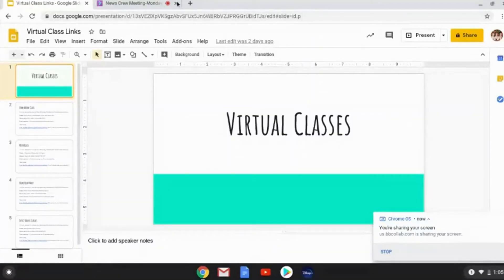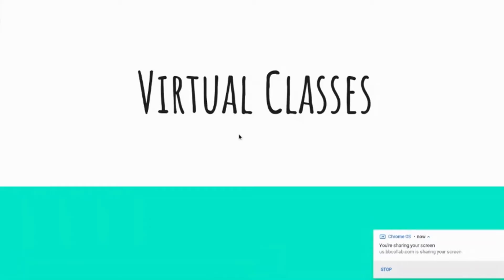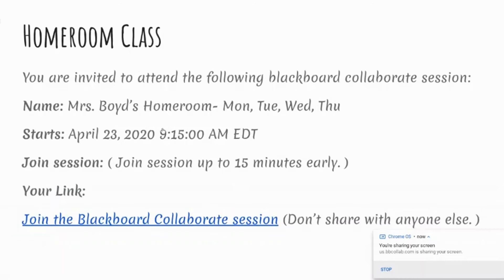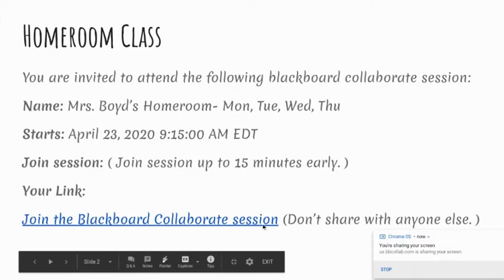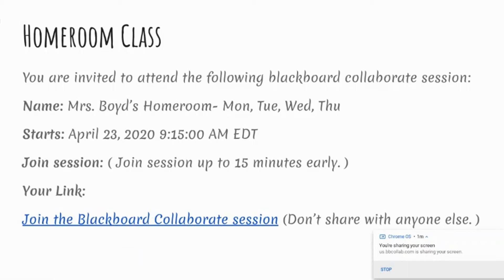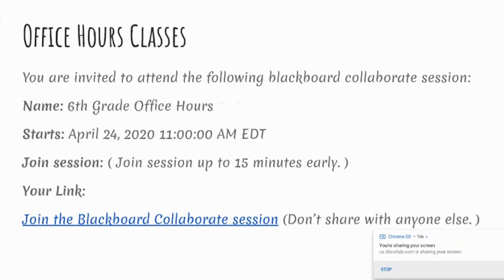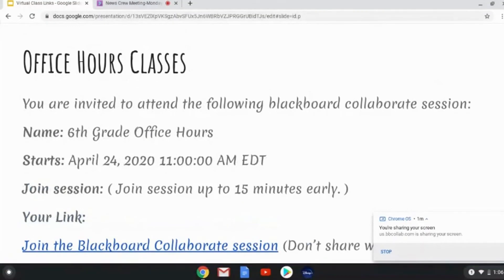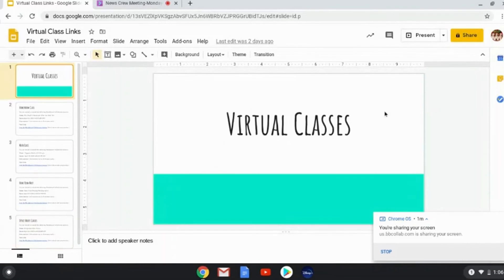Organization Tips by Strella for Distance Learning